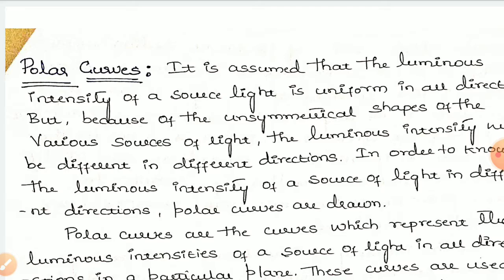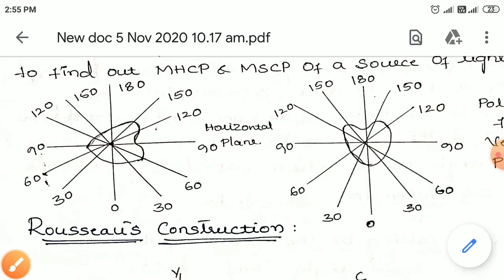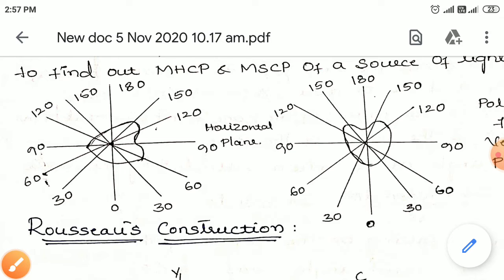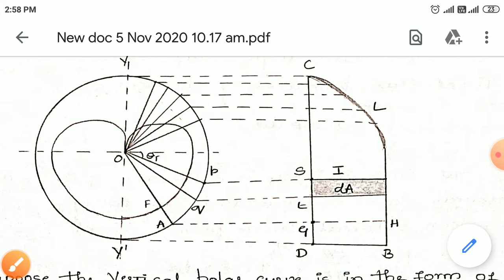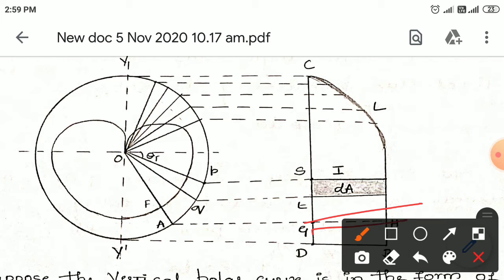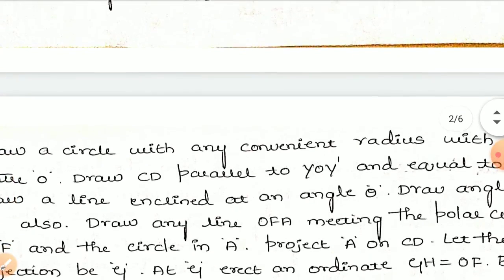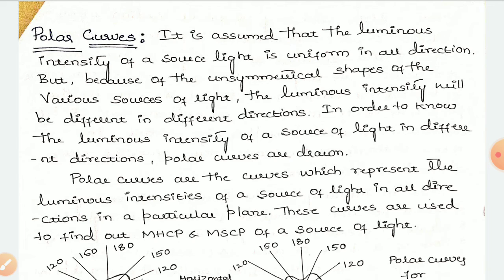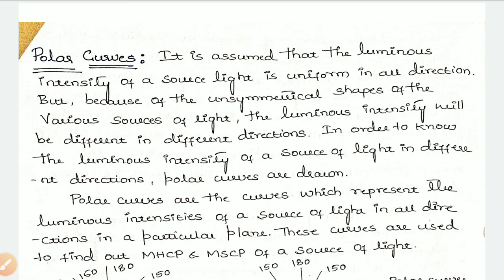Utilization of Electrical Power 17EE742